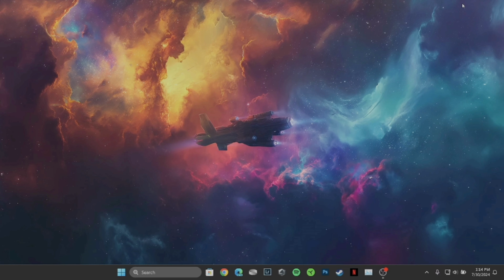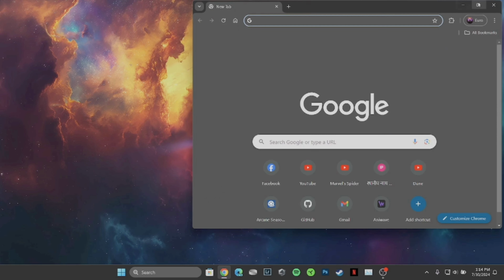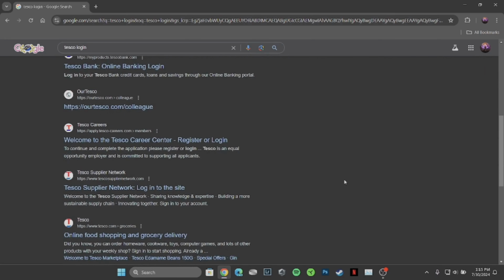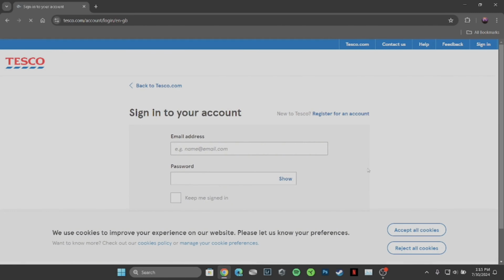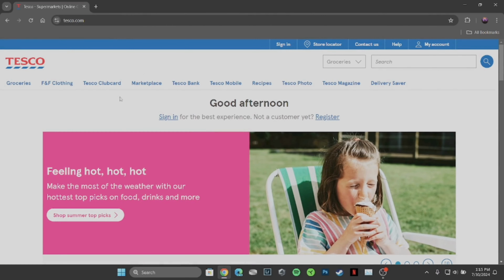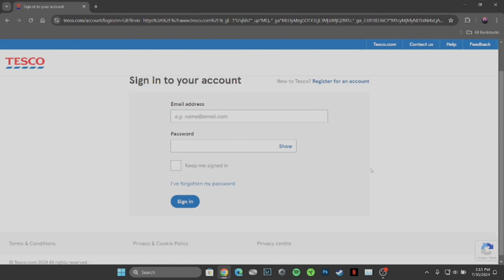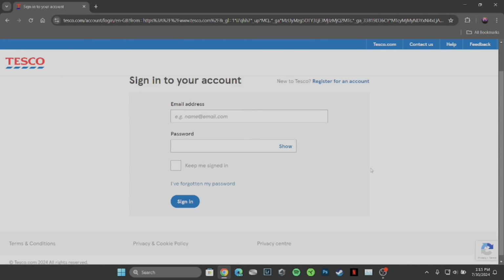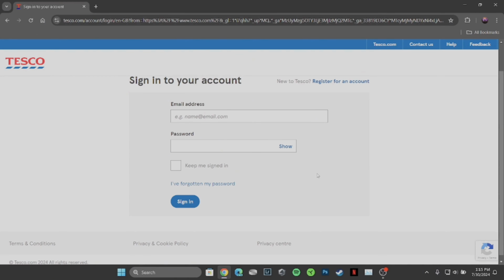How to Add Debit or Credit Card on Tesco | Tesco.com Update Card Details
How to Add Debit or Credit Card on Tesco | Tesco.com Update Card Details | Using Tesco Credit Card Abroad (2024)

Planning to update your payment options or use your Tesco credit card internationally? Here's your comprehensive guide for 2024.

In this guide:
0:00 - Introduction
0:05 - How to Add Debit or Credit Card on Tesco

This detailed tutorial will walk you through the steps to add or update a debit or credit card on your Tesco.com account. Learn how to access your account settings, securely enter your card details, and ensure your card is ready for both local and international use. Additionally, get insights on how to make the most of your Tesco credit card when traveling abroad, including tips on avoiding fees and managing currency exchanges.

Enhance your shopping and travel experience with Tesco by updating your card details today!